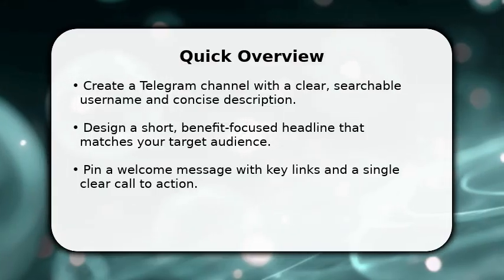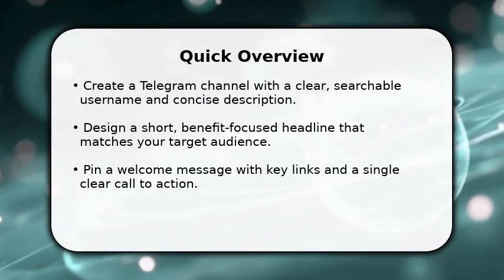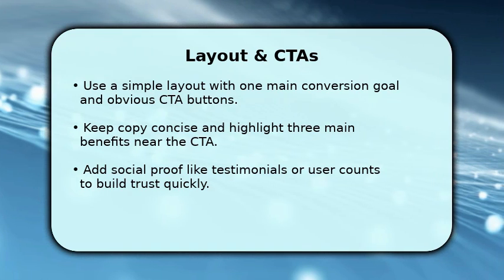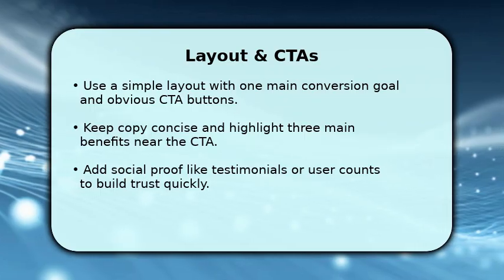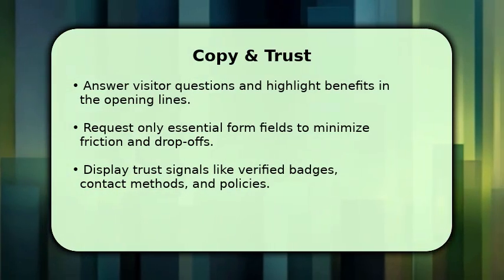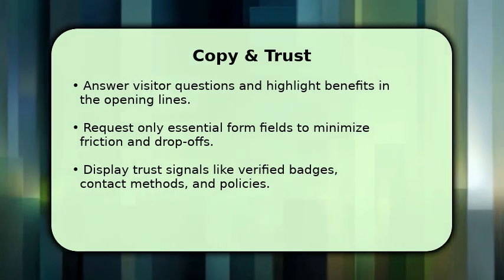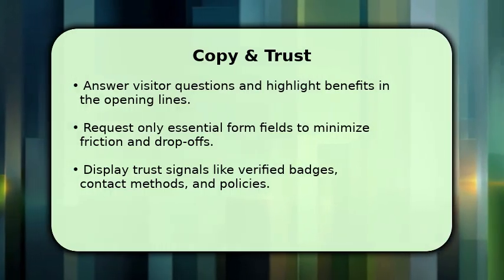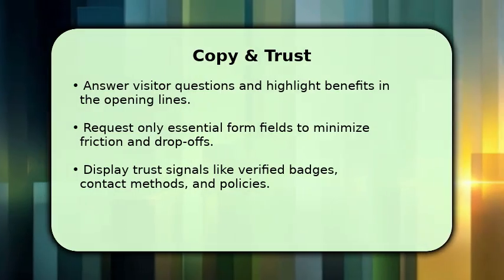How to Make Telegram Landing Page (only Way)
How to Make Telegram Landing Page (only Way) | 🔒 Surfshark VPN Deal — Stay private and secure. $1.99/mo + 3 Months Free ▸

Learn the essential steps to create a professional Telegram landing page tailored for your business or personal brand. This video guide covers choosing the right design, selecting functionalities that meet user needs, and implementing effective marketing strategies on this popular messaging platform.

Telegram landpage creation, professional Telegram page, business brand presence on Telegram, user-friendly design for Telegram landing pages, marketing strategies for Telegram